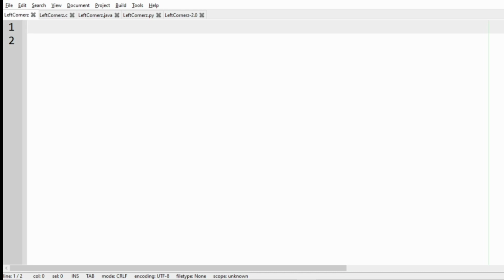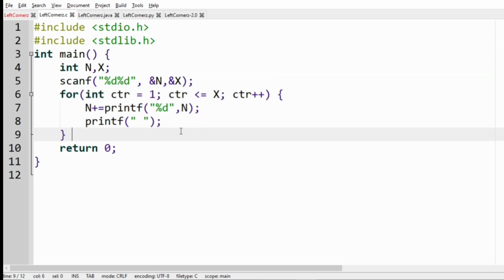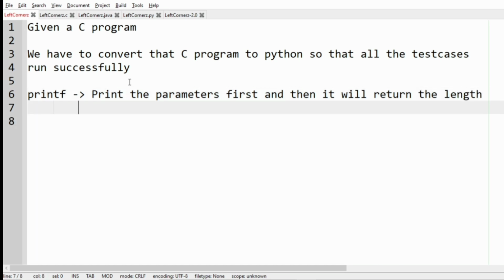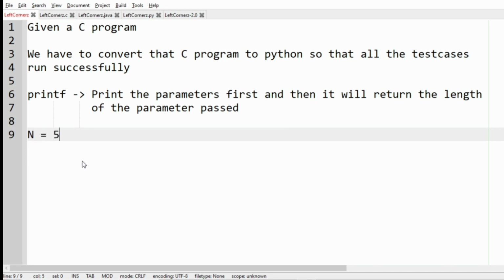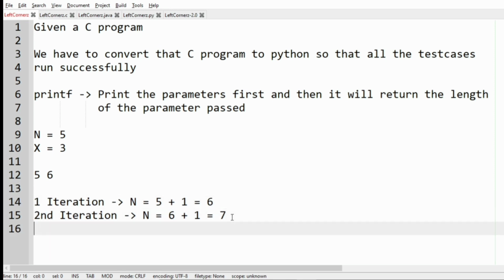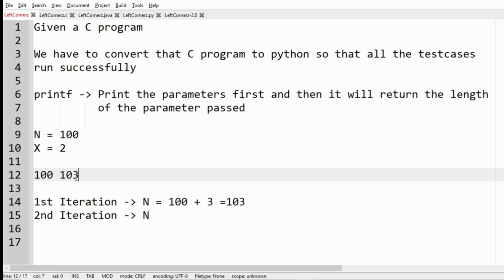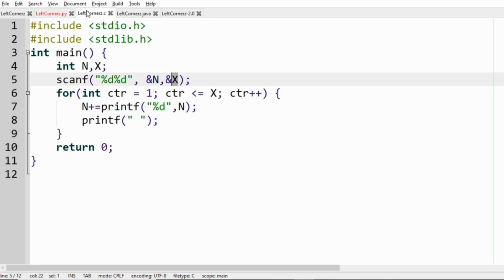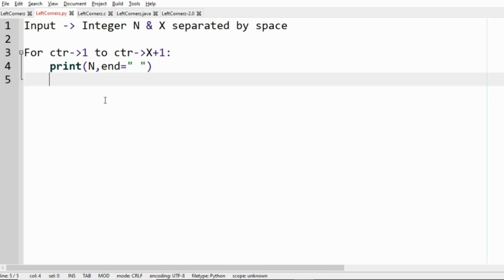c - python - 017 (13-06-2021) | skillrack daily challenge